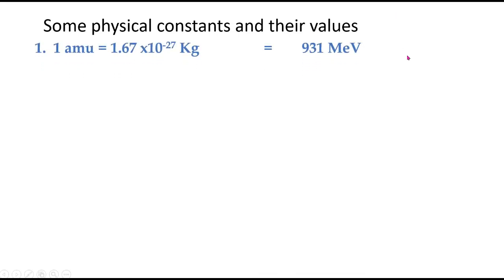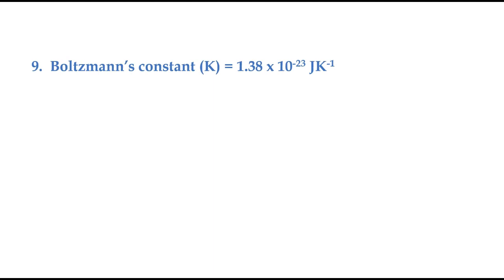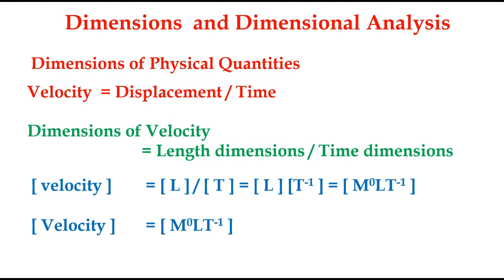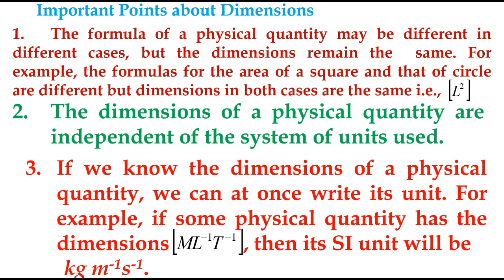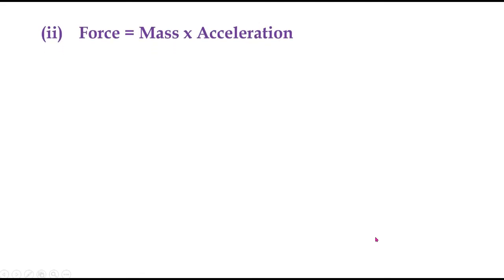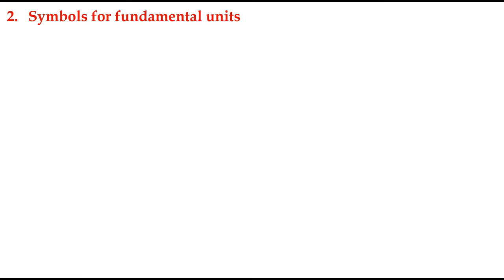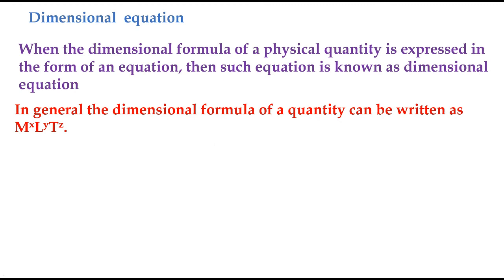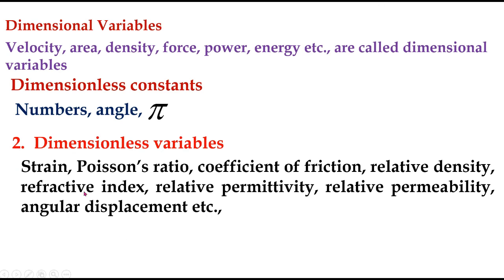Units and dimensions (IIT Foundation course) ,Part-3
It explains some physical quantities values, dimensions, dimensional quantities, dimensionless quantities